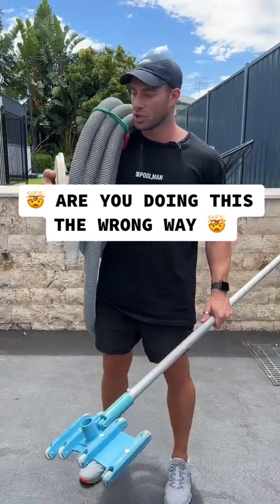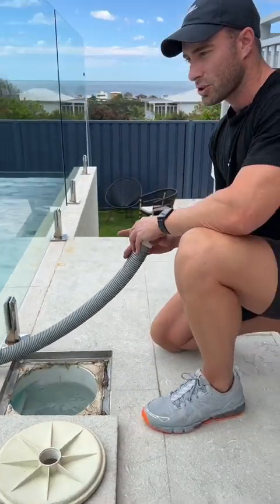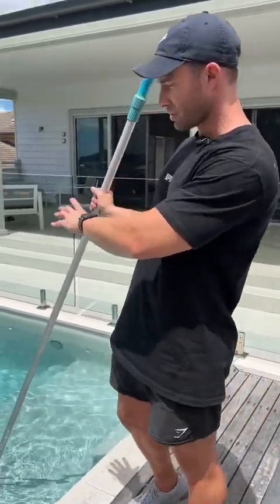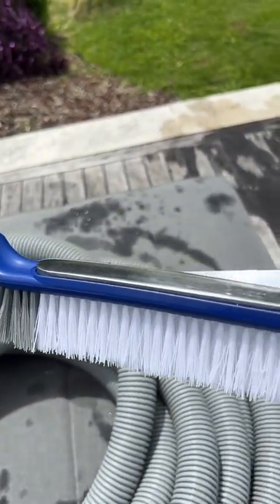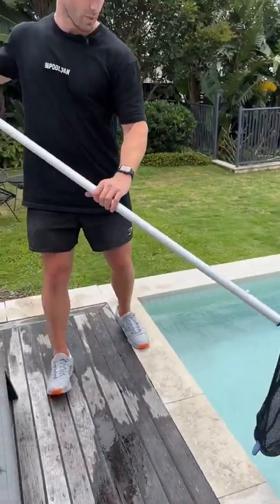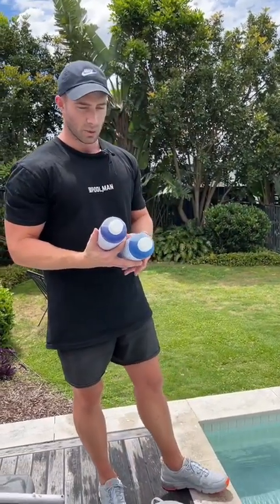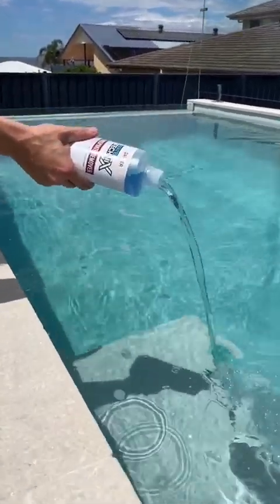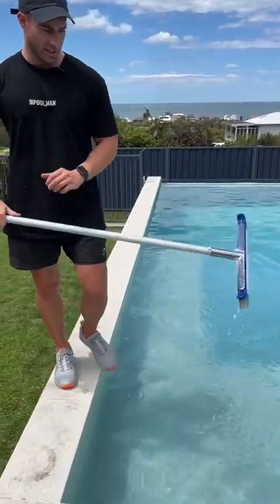How to set up your pool vacuum for manual cleaning | Mr Pool Man